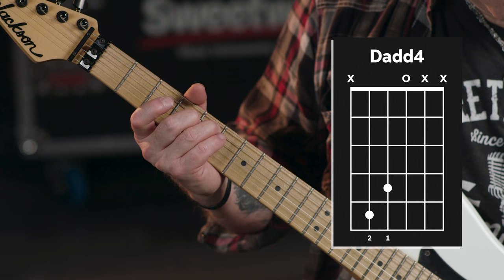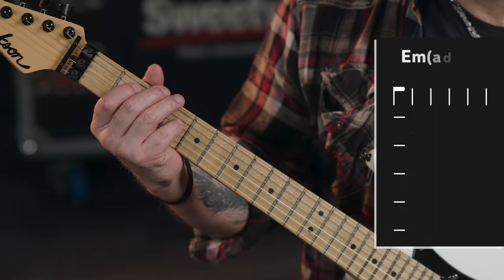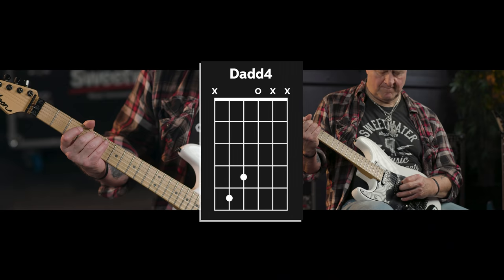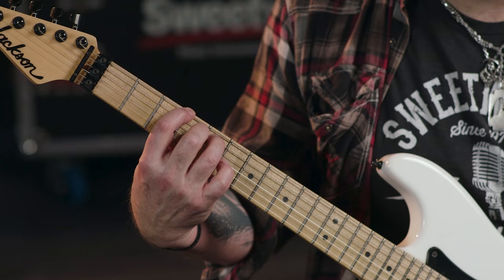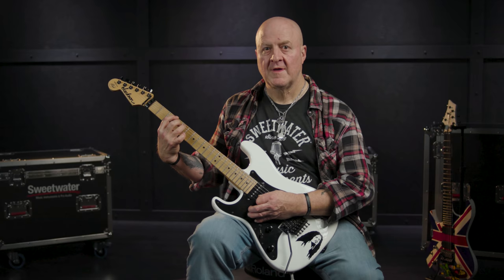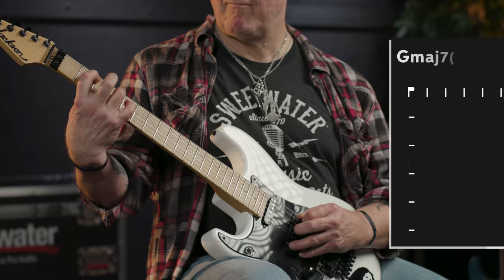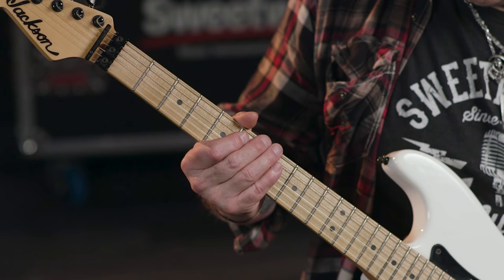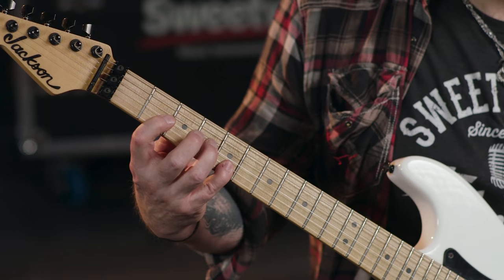“Hysteria” by Def Leppard | Guitar Lesson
If you’re wondering what video gear we use, check it out

Join Sweetwater’s Nick Bowcott as he shows you how to play “Hysteria” by Def Leppard!

After you watch, check out Sweetwater.com today for all your music instrument and pro audio needs!

0:00 - Intro
1:24 - Chord Overview
5:05 - Picking Pattern
14:07 - Harmonics and Whammy Bar
15:34 - Time for High Gain!!
19:27 - Outro